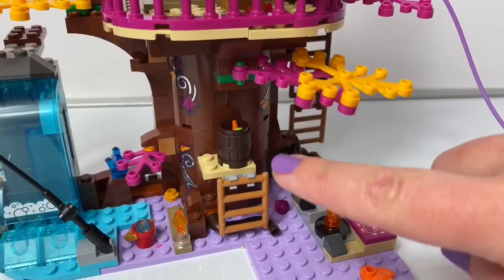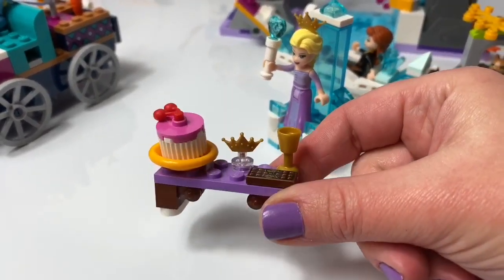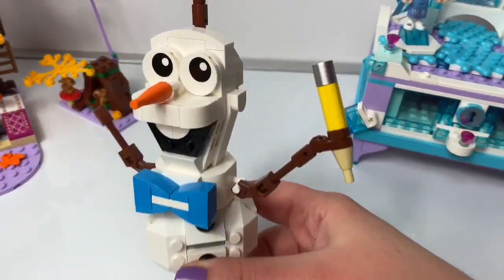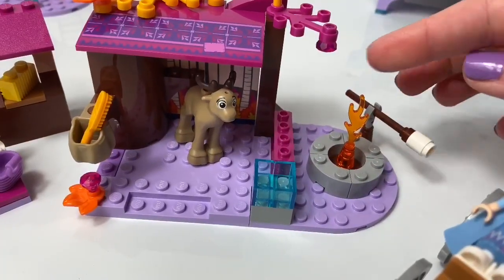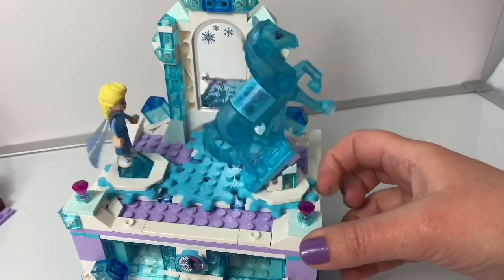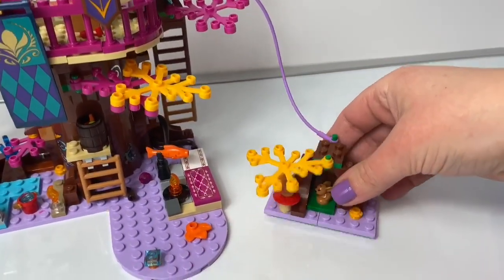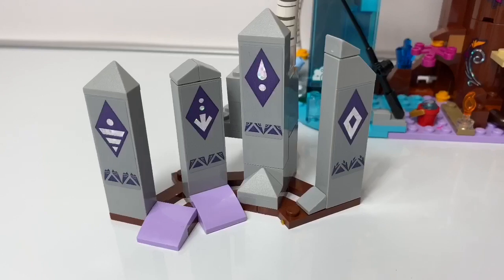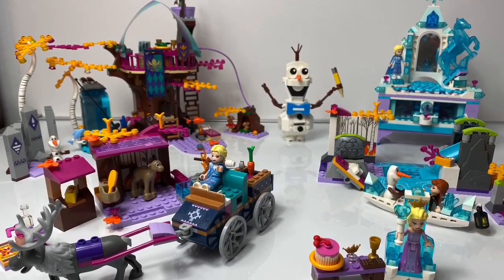Frozen 2 LEGO Set Comparison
🎼🎶Music From...